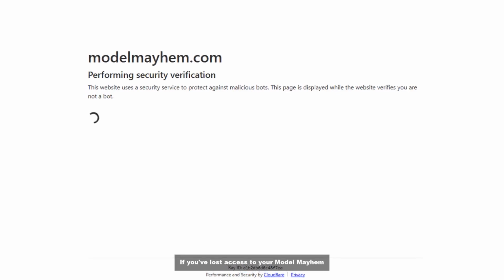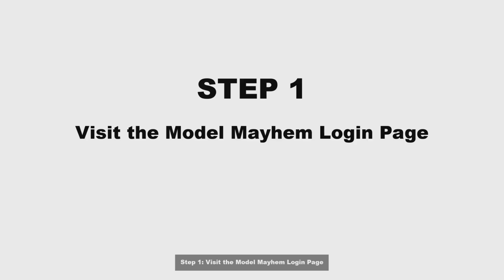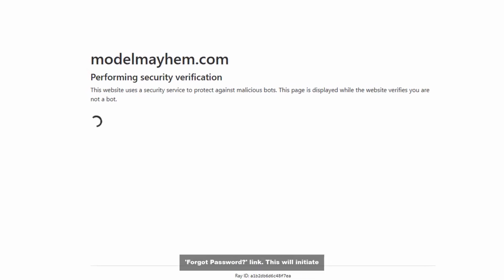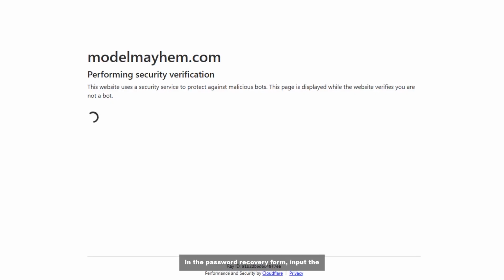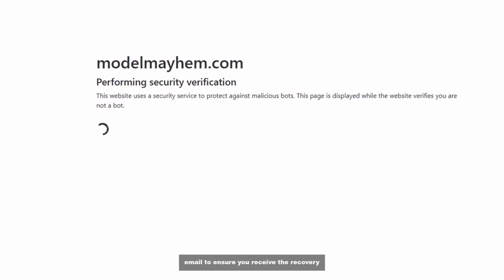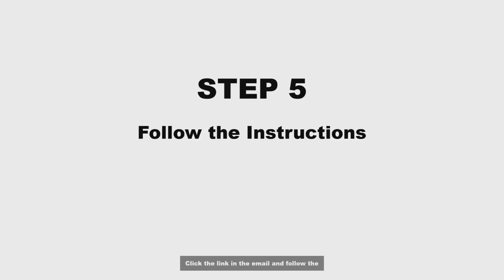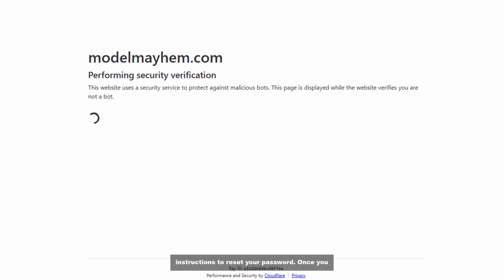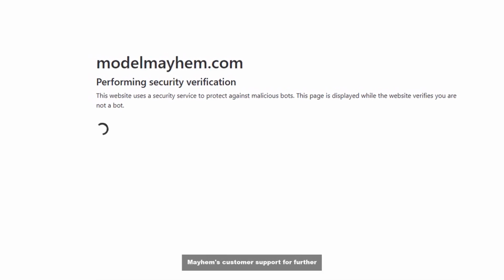How To Recover Your Model Mayhem Account Without Phone Number 2026 (FULL GUIDE)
In this video, we provide a comprehensive guide on how to recover your Model Mayhem account without a phone number in 2026. If you're struggling to regain access, this full guide will walk you through the steps you need to take.